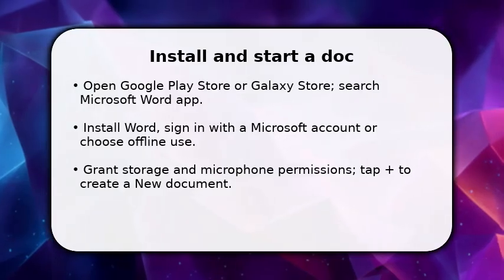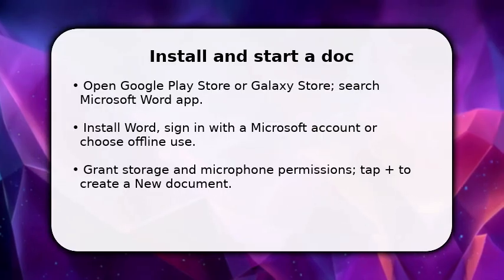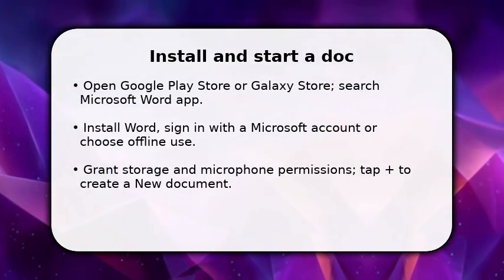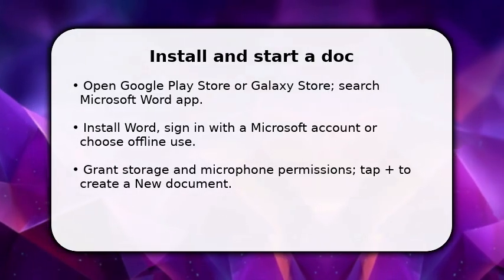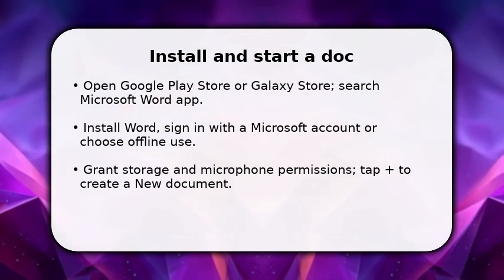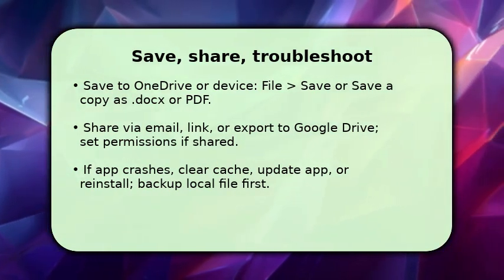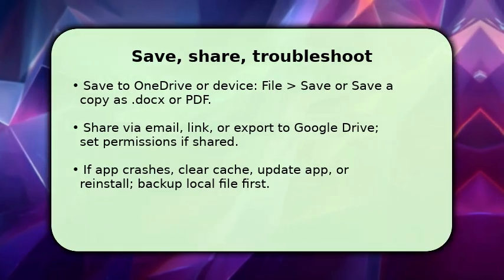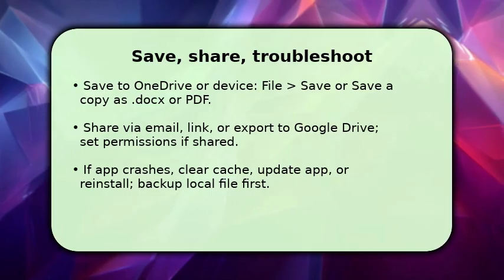How to Make Word Document in Android Phone (only Way)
How to Make Word Document in Android Phone (only Way) | 🔒 Surfshark VPN Deal — Stay private and secure. $1.99/mo + 3 Months Free ▸

Learn the essential steps to create and edit Word documents directly on your Android phone. This video guide covers downloading necessary apps, setting up a virtual keyboard if needed, opening or creating new files within these applications, typing out content, saving changes, and sharing with ease.

create word document android, edit doc on mobile, android office suite, virtual keyboard for docs, share documents from phone